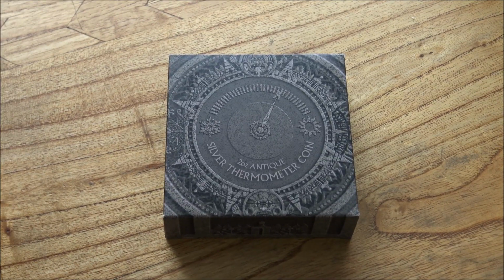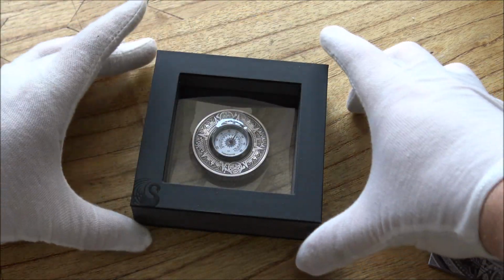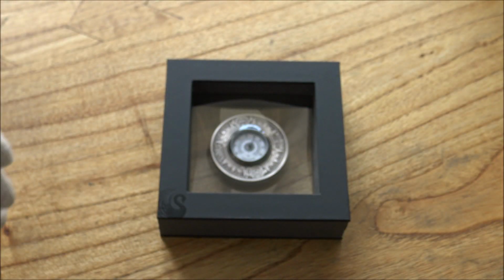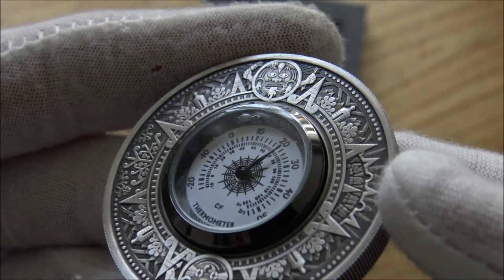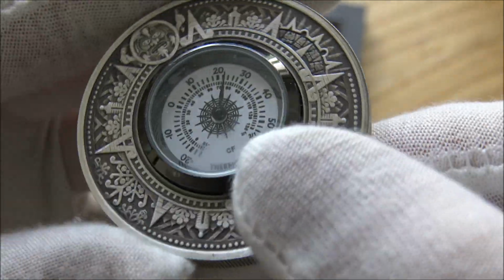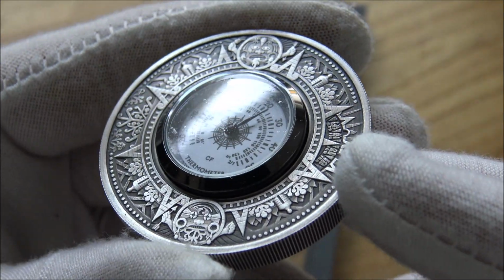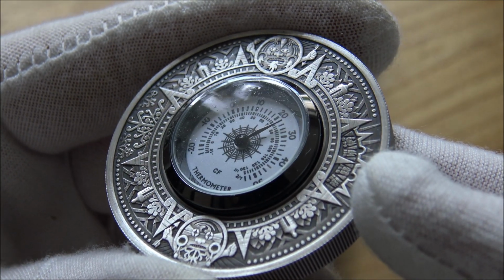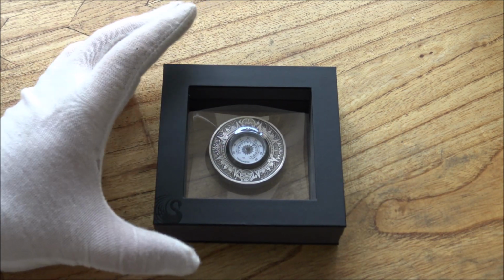Hot or Cold? A Solid Silver Coin with a Thermometer in the middle!